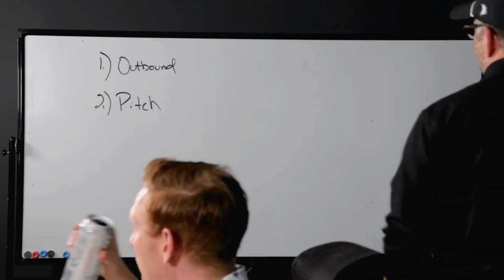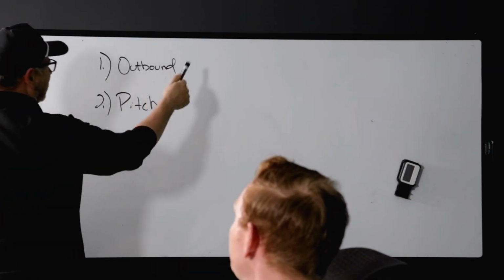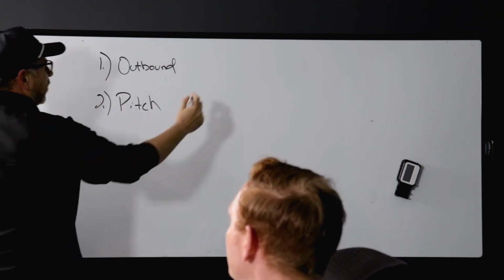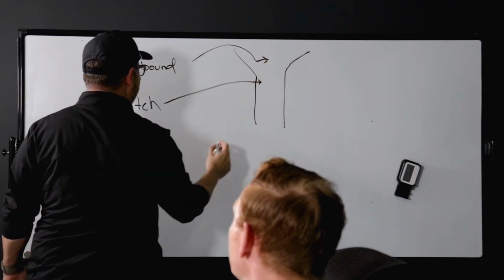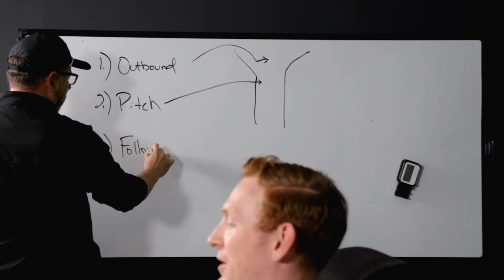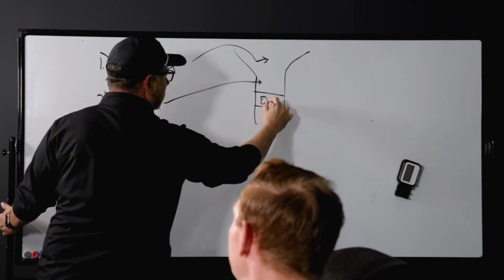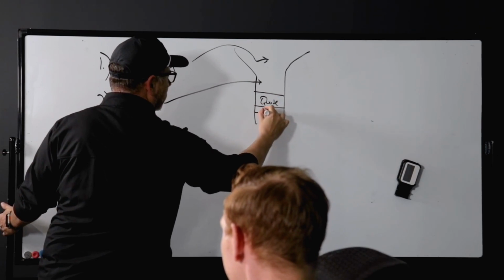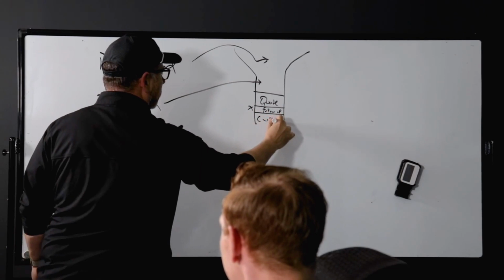Personalizing Customer Experiences in Industrial Sales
In this video, I delve into the intricate world of personalizing industrial sales, emphasizing its vital role in building meaningful relationships with clients. Joined by Alex Brown, Sales Manager at MFG Tribe, we explore practical strategies to customize your sales approach, ensuring it resonates with the specific needs of each customer.

We cover key aspects like the importance of tailored outreach, leveraging information such as industry specifics and event participation to enhance engagement and response rates.

Whether it’s crafting compelling LinkedIn messages or customizing proposals, our discussion provides actionable insights to elevate your sales process. Remember, in sales, the personal touch can make a substantial difference in not just closing deals but fostering long-term relationships.

Time Stamps:
0:00 - Intro
02:29 - Outbound
06:07 - Pitch
14:32 - Follow Up
19:22 - Conclusion